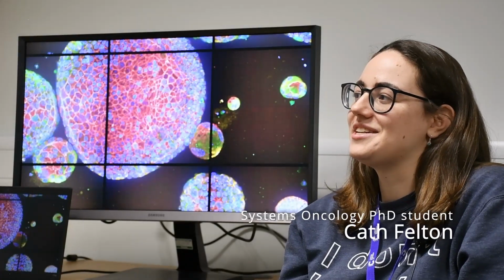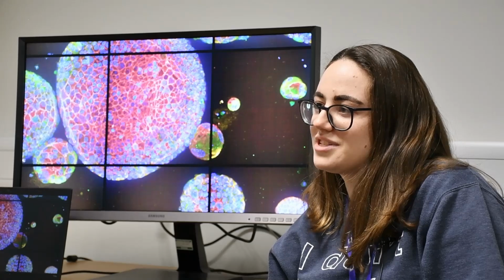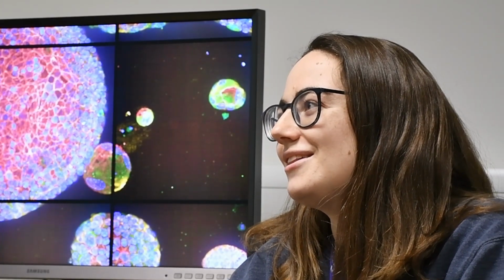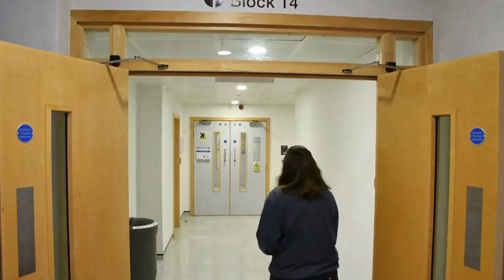PhD Student Interview - Cath Felton, Systems Oncology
Cath Felton, PhD student in our Systems Oncology lab, tells us about her work on pancreatic cancer, and how she learnt to code during the COVID19 lockdown.  She also reflects on her own journey as a PhD student - and highlights the importance of having cake in the office!